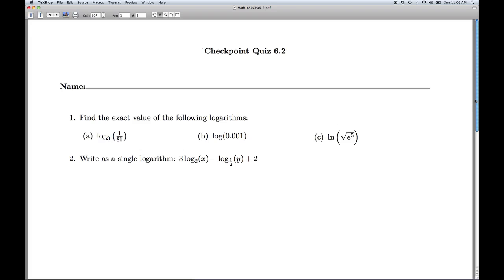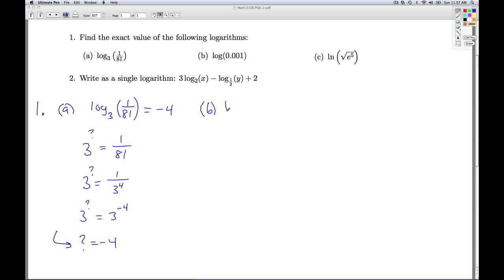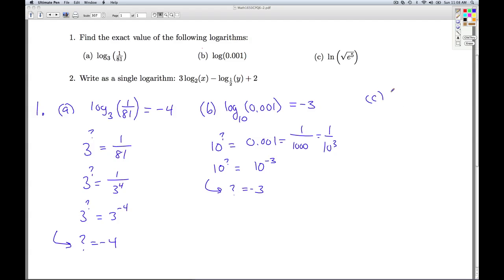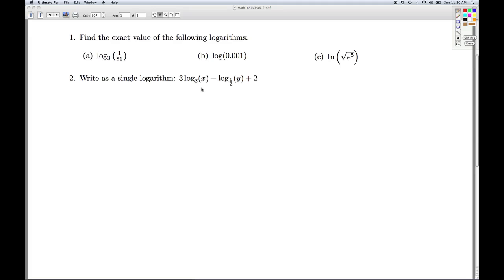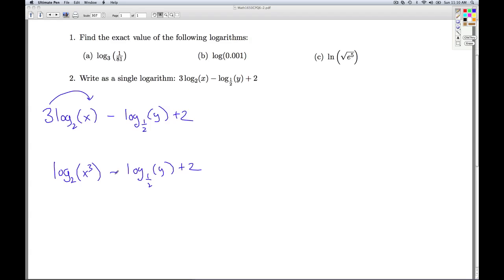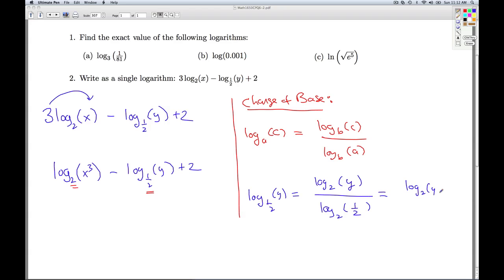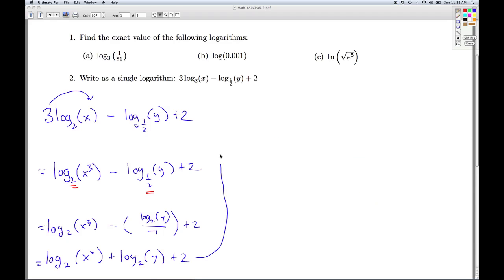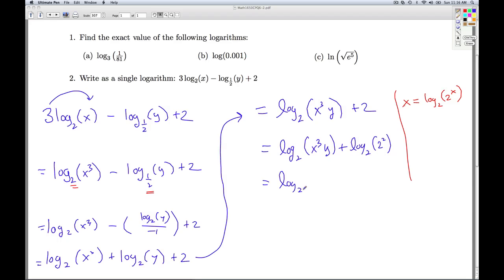Stitz Zeager Checkpoint Quiz 6.2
We find various logarithms without a calculator;  we write a sum and difference of logs as a single logarithm.